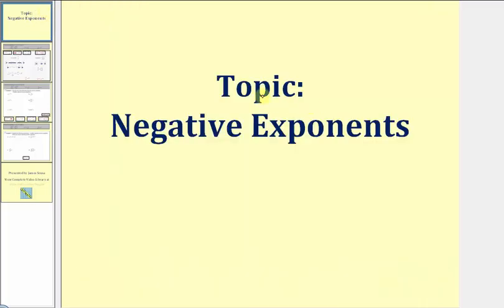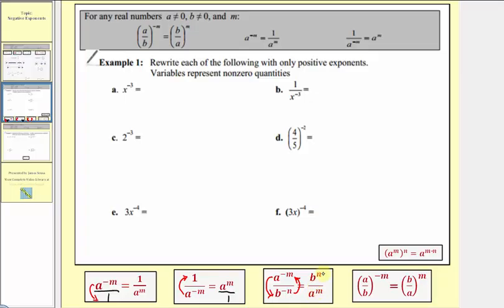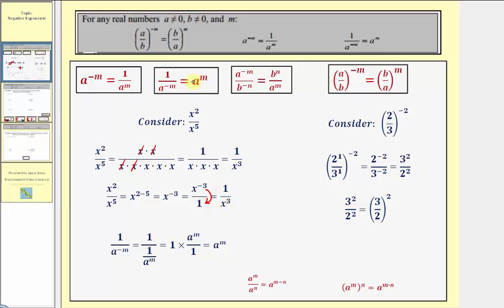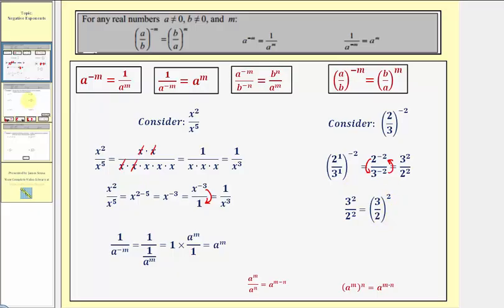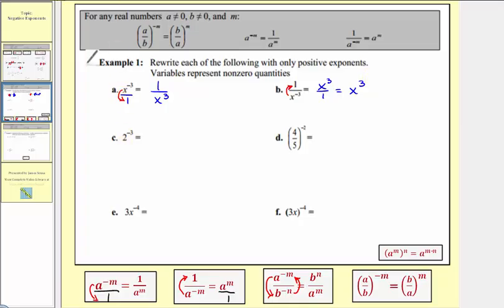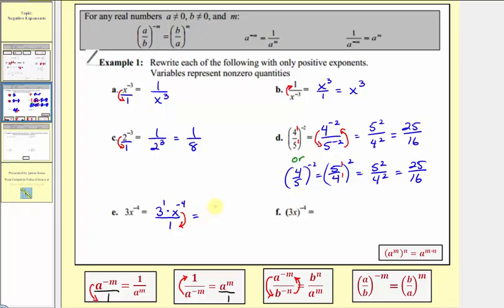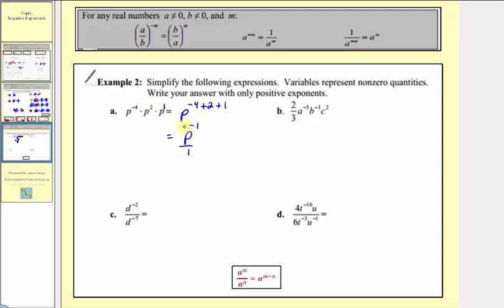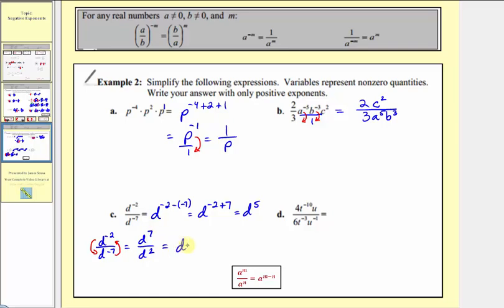Negative Exponents (L4.2)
This video explains how to simplify expressions containing negative exponents.